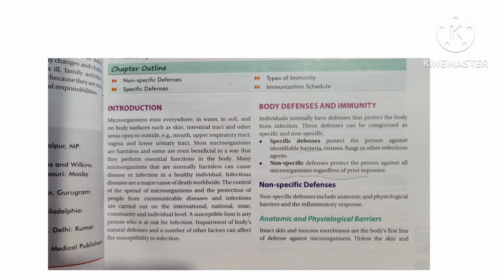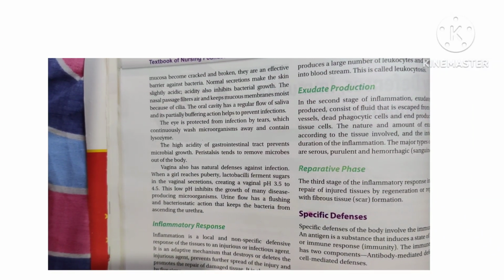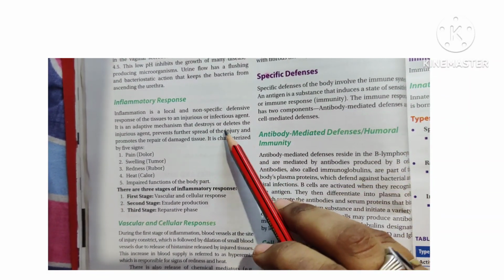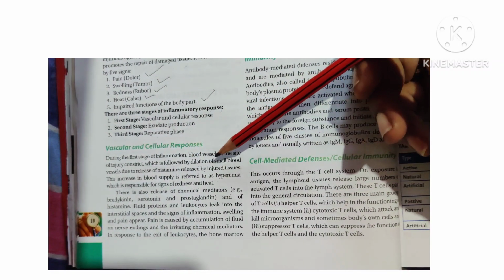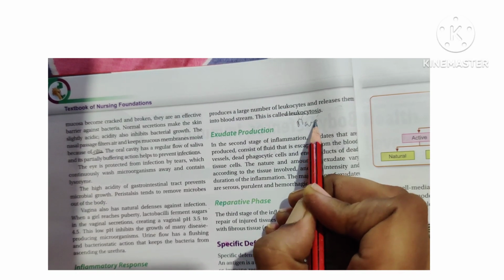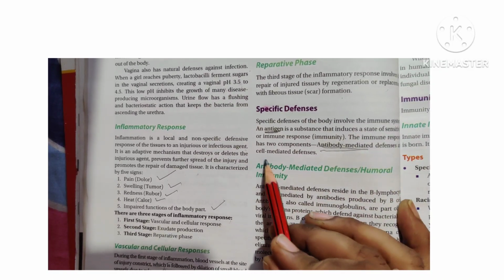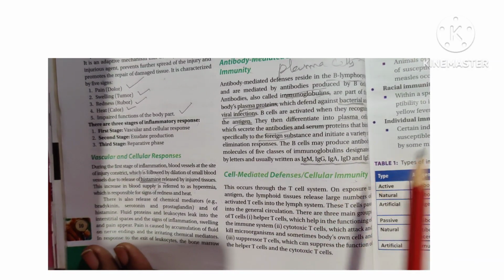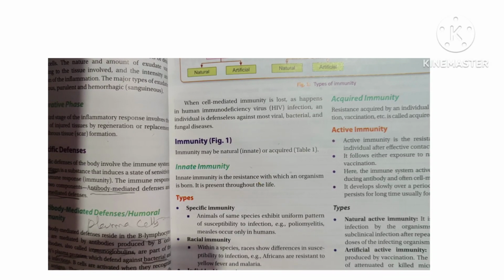Body defenses & Immunity | Nursing Foundations|Unit1|Part E|Bsc Nursing|Post Bsc Nursing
unit 1
Subject - Nursing foundations
Illness
causes of illness
risk factors of illness
stages of illness
factors affecting illness
HEALTH
Factors influencing health
factors affecting health
Biological factors
Environmental factors
lifestyle factors
PSYCHOLOGICAL factors

minerals- trace minerals part 3 for Bsc nursing 1st year students